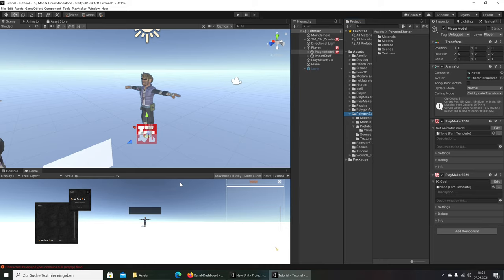Third Person Controller Unity3d a Survival Game * 008 * Playmaker * Car Drive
Next Part our Series , create a Third Person Controller with Playmaker , like from Some Survival Games.